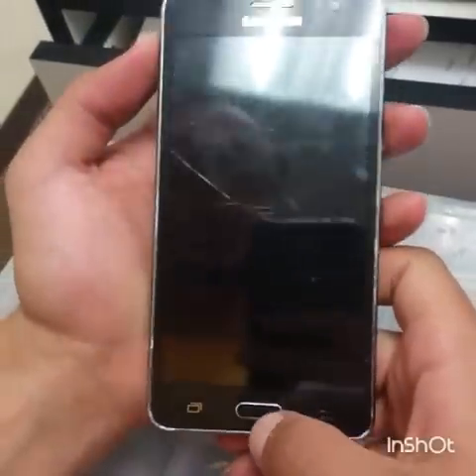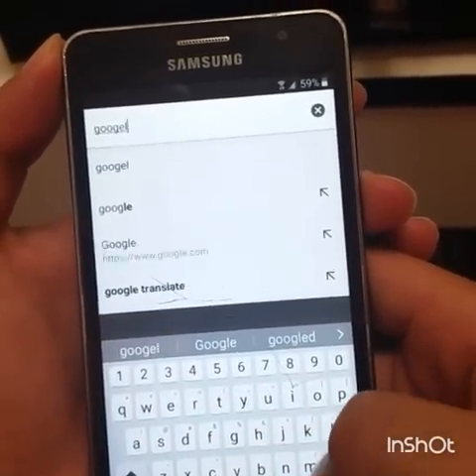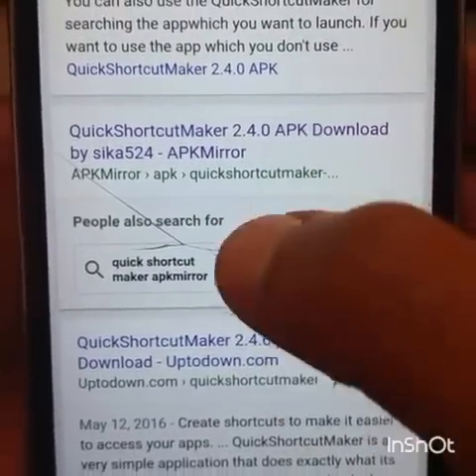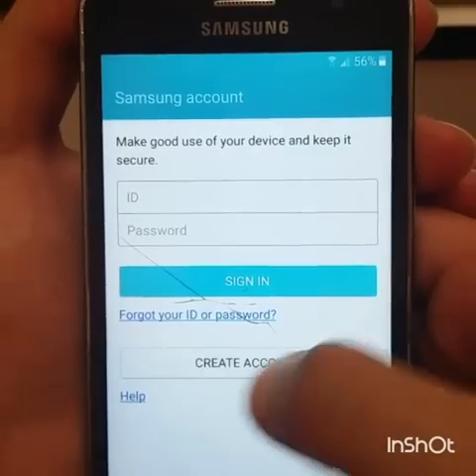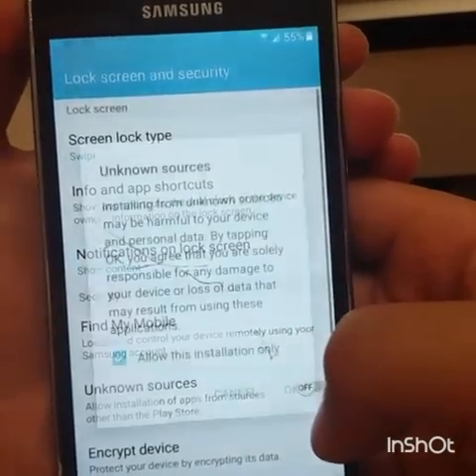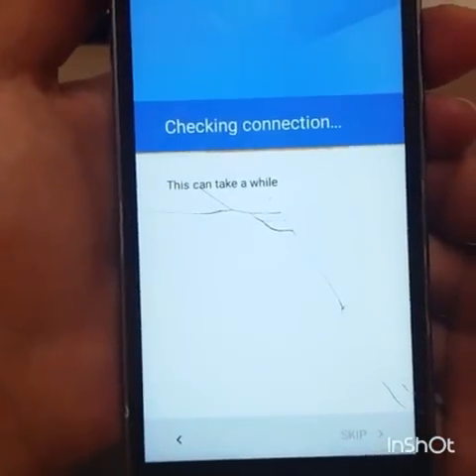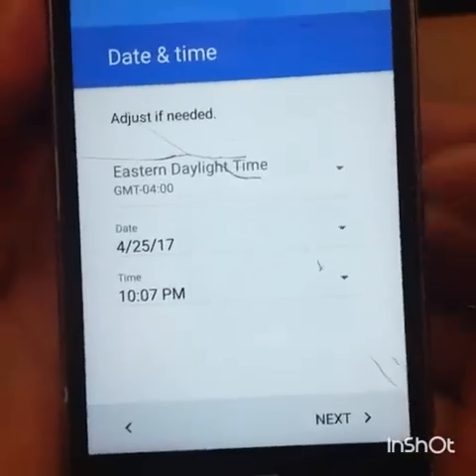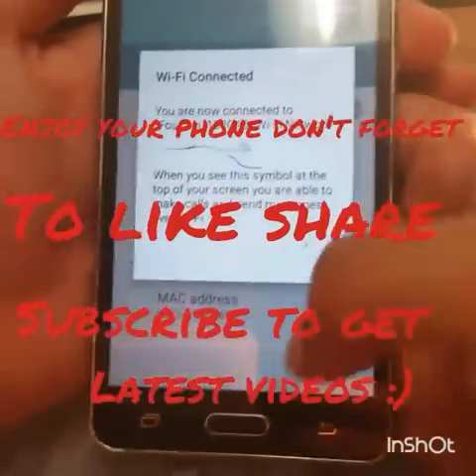Samsung on5 Google frp google bypass account solution and hard reset new 100% works!!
Samsung on5 Google frp google bypass account solution and hard reset Samsung on5 Google frp google bypass account solution and hard reset